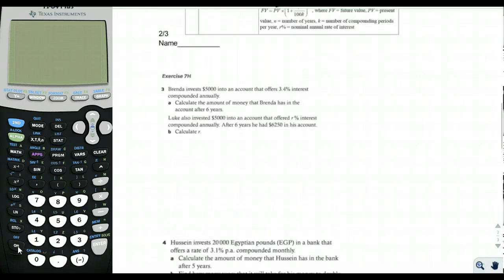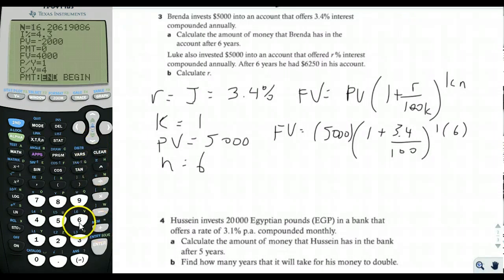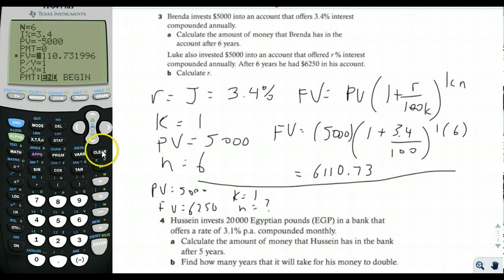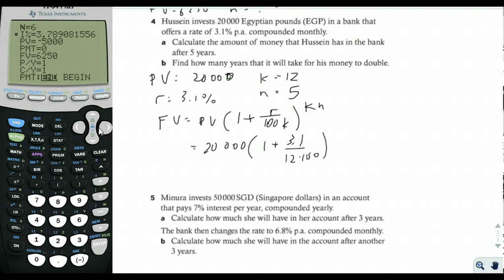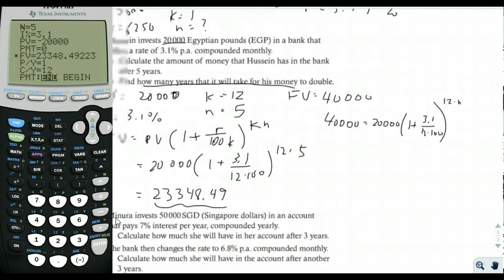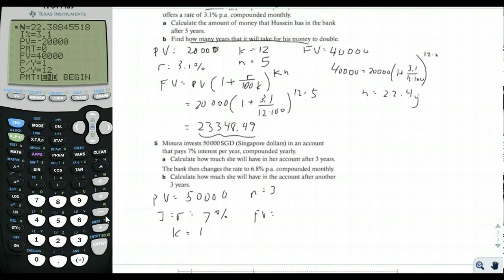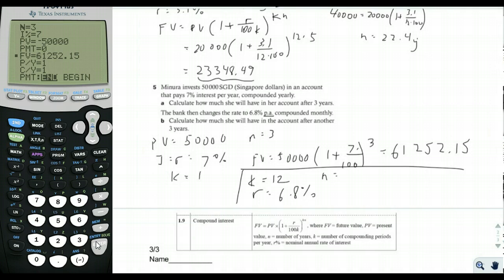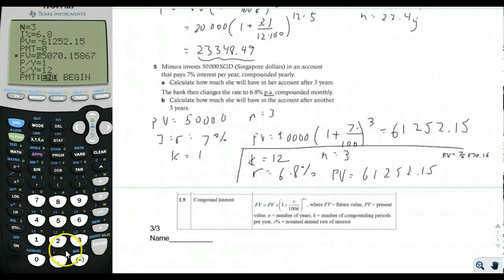MS SL 11 compound interest p2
MS SL 11 compund interest p2